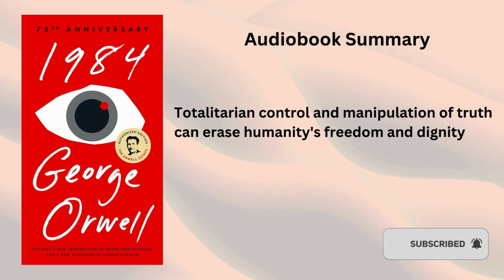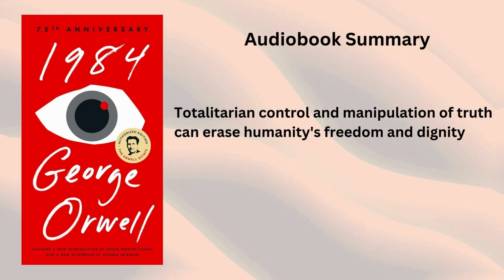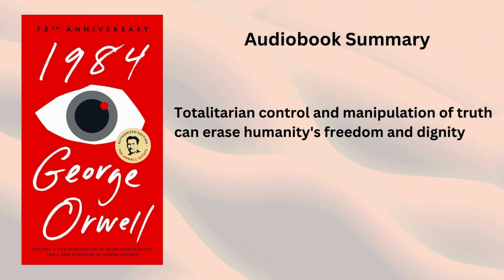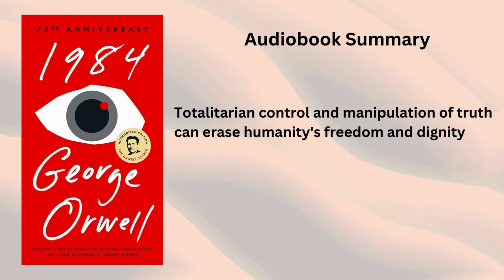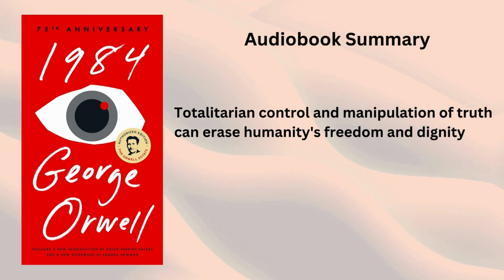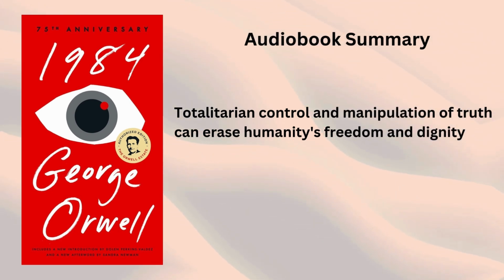1984 by George Orwell | A Chilling Warning Against Totalitarianism | Audio Book Summary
Dive into the haunting world of George Orwell's 1984, a dystopian masterpiece that warns of the dangers of surveillance, censorship, and oppressive regimes. Explore the life of Winston Smith as he struggles to maintain his individuality in a society dominated by Big Brother and the Thought Police. This video unpacks the powerful themes of freedom, truth, and resistance. Watch now to understand why 1984 remains a timeless critique of totalitarian control and a call for vigilance in protecting liberty.

✨ Key Takeaways from 1984 by George Orwell:

Totalitarian regimes thrive on surveillance and control.
The manipulation of truth through propaganda can rewrite history.
Language shapes thought; controlling it limits freedom.
Fear and loyalty are used to suppress rebellion.
Individuality is crushed to maintain power structures.
Resistance begins with independent thought, even if risky.
The dangers of unchecked government power are universal.
Love and personal connections can be subversive acts.
Absolute power corrupts absolutely.
Staying vigilant against tyranny is essential for freedom.